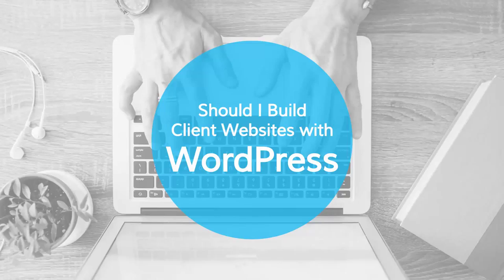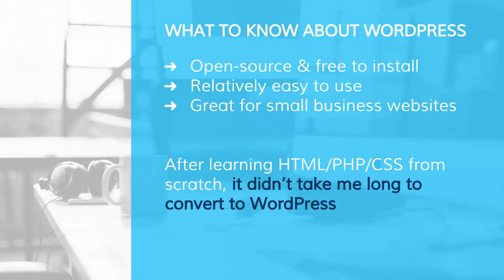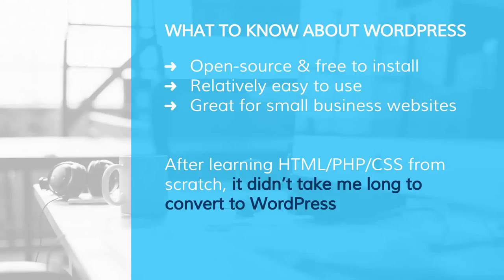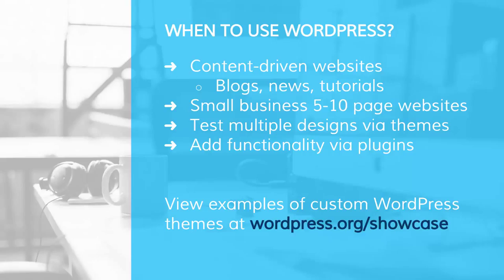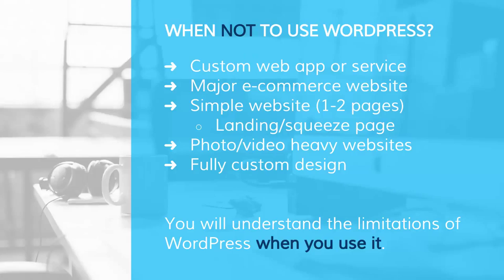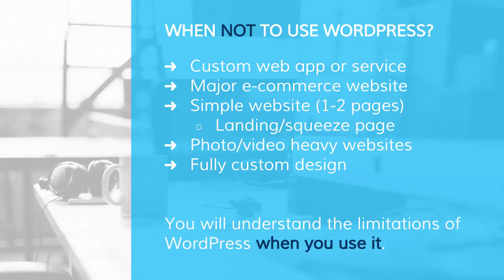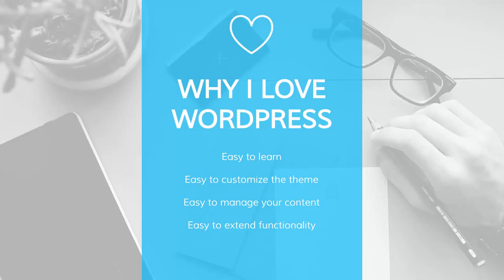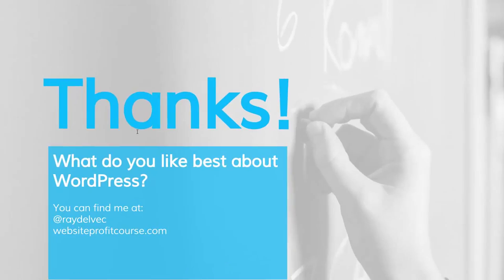Freelancer Question - Client Websites with WordPress?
If you are a web designer, developer or freelancer trying to make money, you may have wondered whether WordPress is the right option to build a client website.

For me, I can tell you that I fell in love after using it and centered my business around WordPress.

However, it is not right for everyone.

WHEN TO USE WORDPRESS:

- Content-driven websites like blogs, news, tutorials
- Small business websites that are 5-10 pages (or more)
- Test multiple designs with WordPress themes
- Add functionality to your website with WordPress plugins

WHEN NOT TO USE WORDPRESS:

- Custom web app or service (like Twitter)
- Major e-commerce website with several shop items
- Simple website like landing page that is 1-2 pages
- Photo and video heavy websites
- Fully custom design

Ultimately I use WordPress for a number of reasons:

- It is free and open-source
- Easy to learn and use
- Great for building small business client websites
- Easy to use and customize
- Easy to manage once the client website is launched
- Easy to extend functionality with plugins

The nice thing is you can test out WordPress as a freelancer to see if it is right for you!

► Become a Freelancer, Make Money with Your Skills!

► My Preferred Website Setup